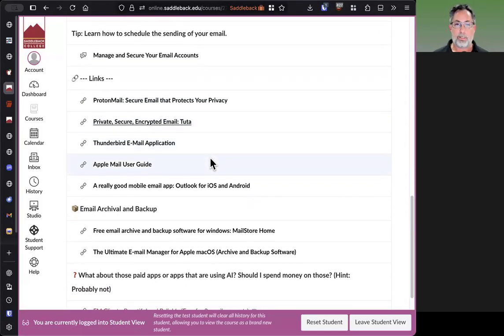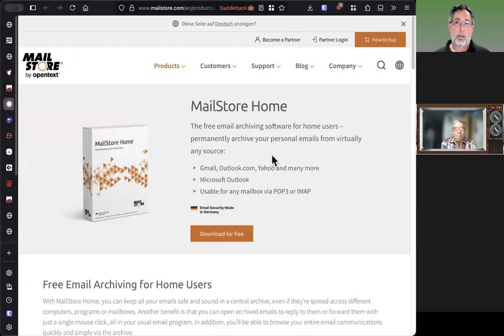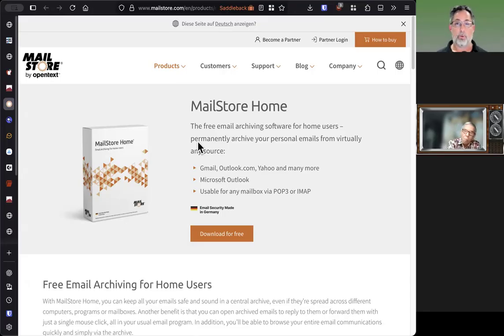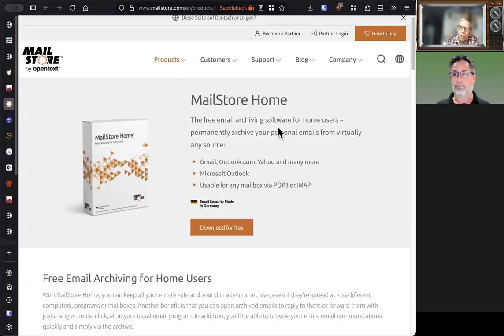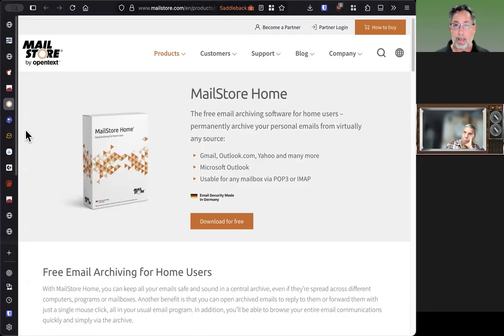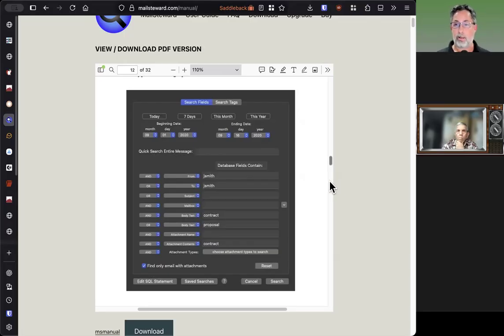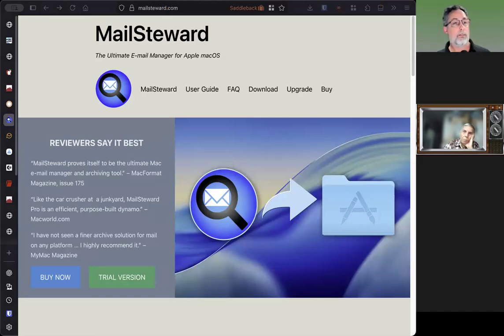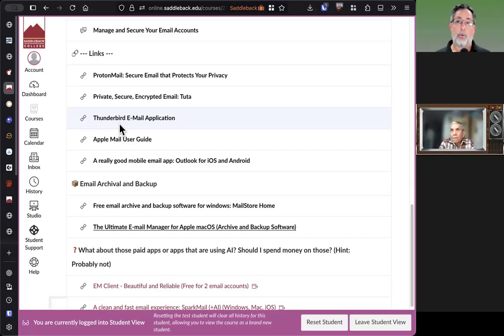ECIM 502 Secure Email Demo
Secure Email demo and discussion after the break. Focus on Email Archive and clients.